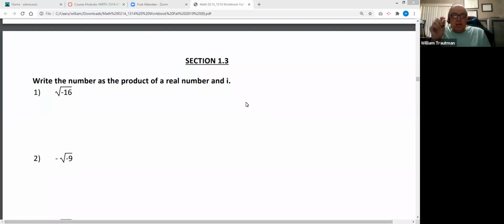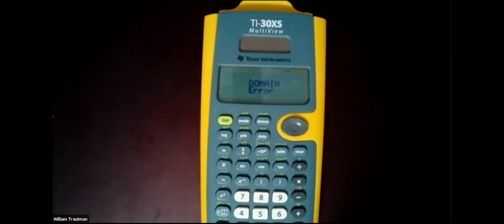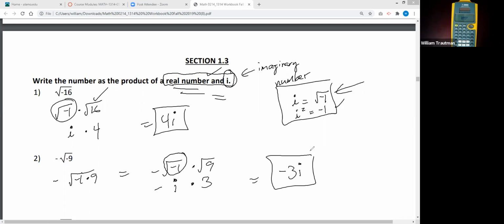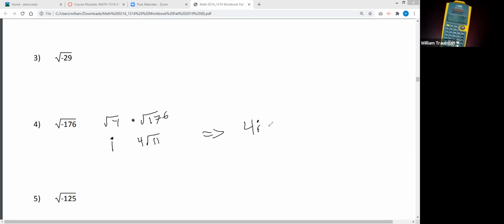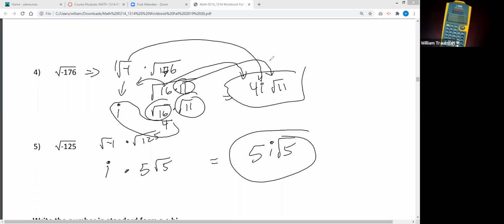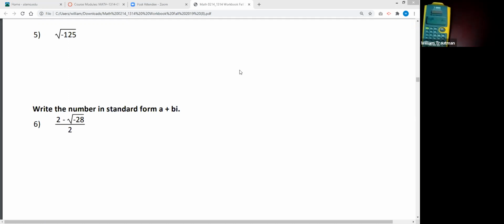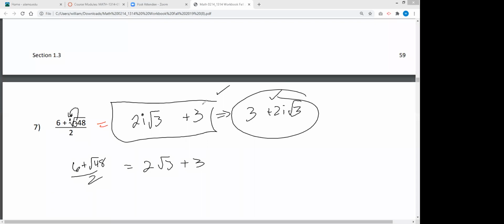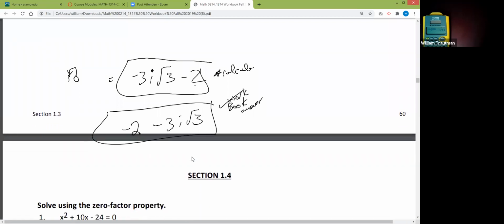Math 1314 Co-Req Section 1.3 Complex numbers